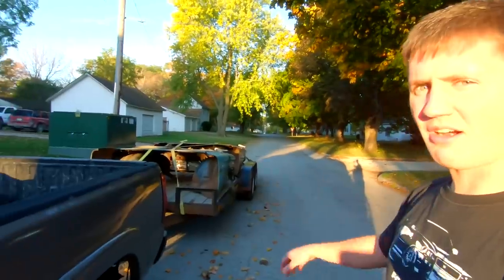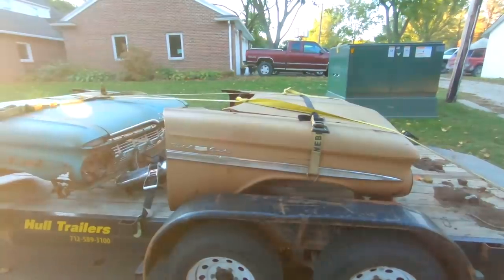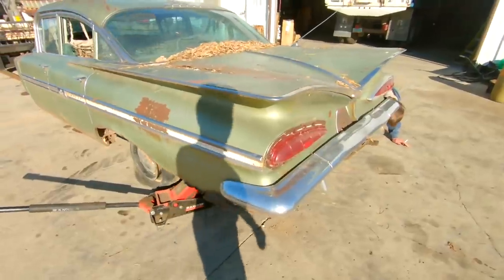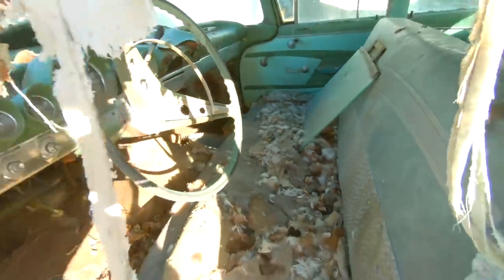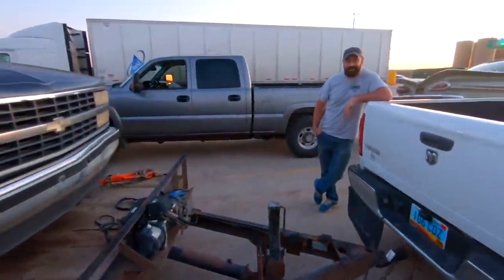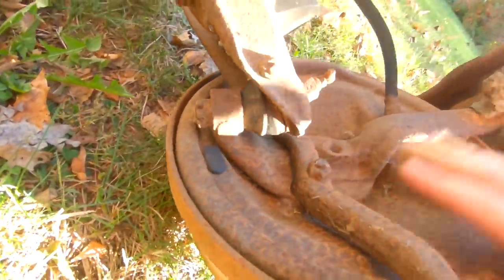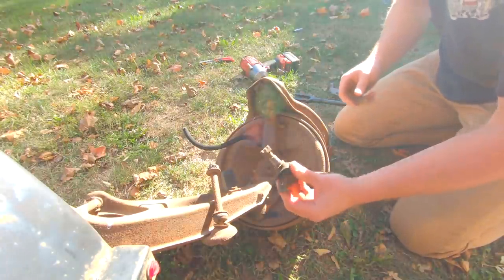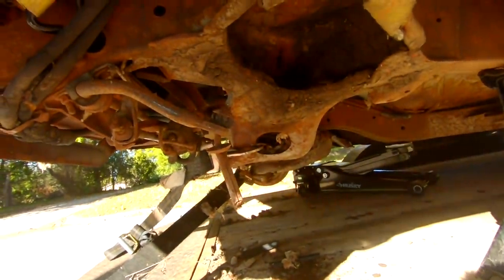I Bought a 1959 Impala Donor Car for my '59 Impala Convertible!! | Visiting Mortske Repair AGAIN!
Hey everyone and welcome back to Iowa Classic Cars! Today, we visit the land of North Dakota, home of Mortske Repair, yet again in order to bring home another gem. This 1959 impala 4 dr sedan will be used as a donor car for my 1959 impala convertible, factory 4 speed car. While I am not a fan of cutting up cars, sometimes it is necessary to part one out in order to save another. This car has helped to fix one 59 already, and will be used in the future to fix another!